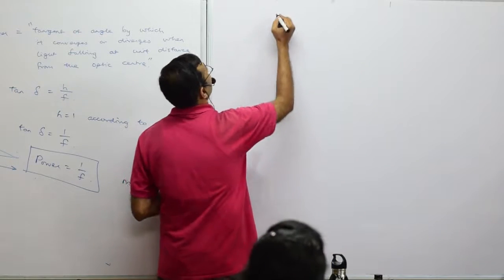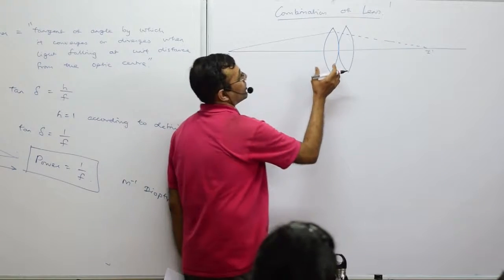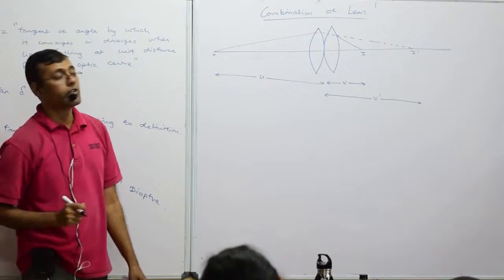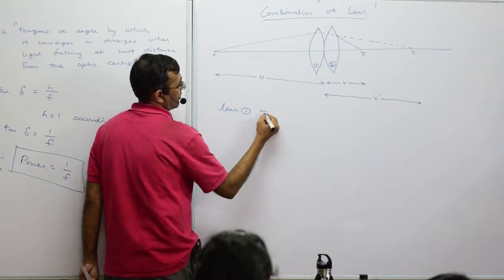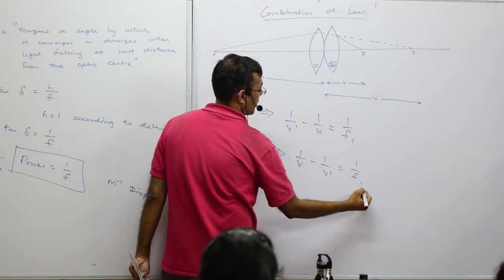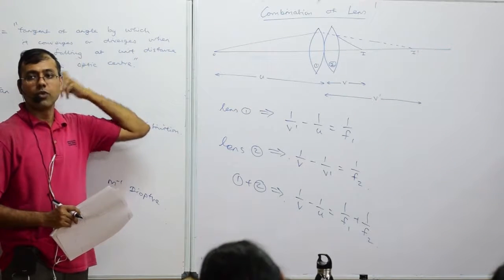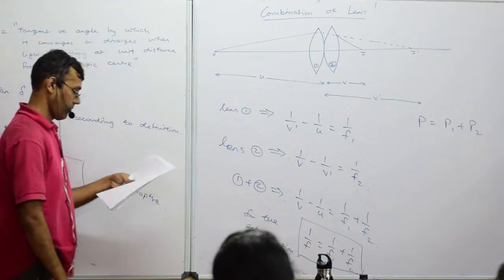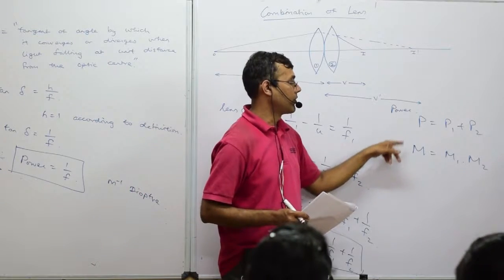Ch9 Ray Optics, Combination of lens, Power formula